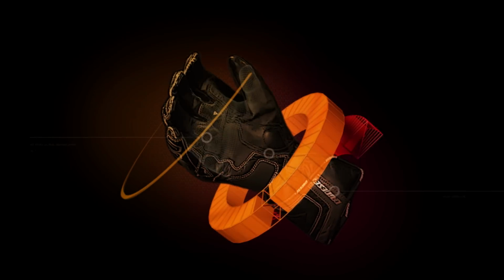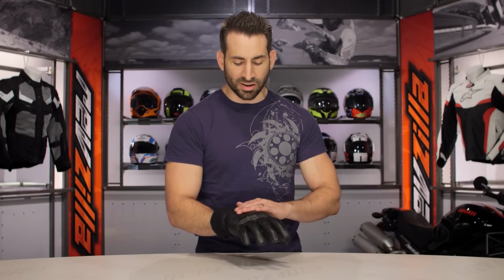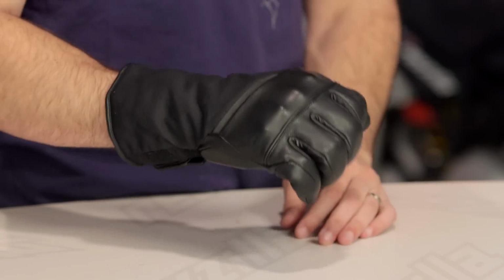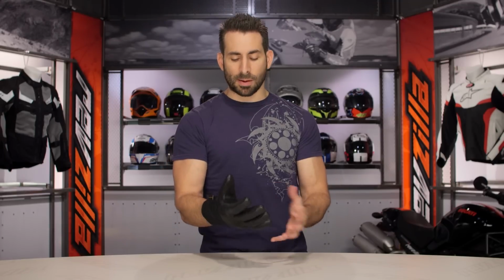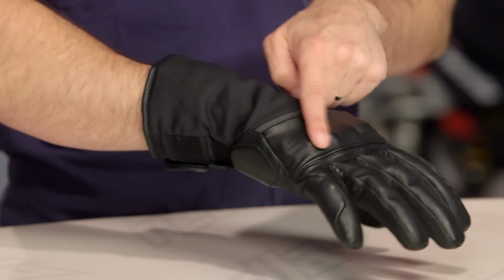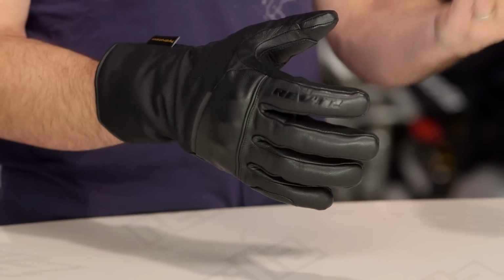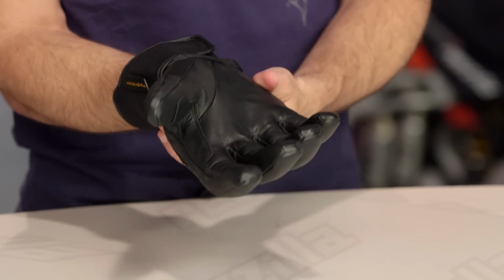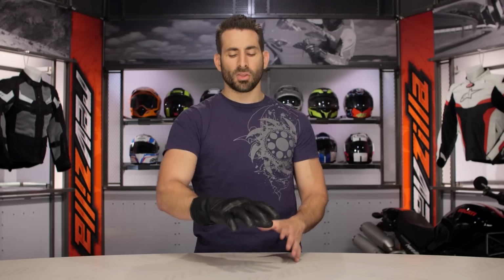REV'IT! Trocadero H2O Gloves Review at RevZilla.com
REV'IT! Trocadero H2O Gloves Review

Keeping it classy is all the REV’IT! Trocadero H2O Gloves know how to do. Well, that and being rugged, reliable, waterproof motorcycle gloves. They rock at that as well. Constructed of a full goatskin outer shell with a stretch textile cuff, the Trocadero WP Gloves feature a Hydratex liner to repel water for a fully waterproof experience. Additional features of the REVIT Trocadero Gloves include Thinsulate G insulation, SEESOFT palm landing zone protection with PWR|Shield, and low-key knuckle protection for increased impact defenses.